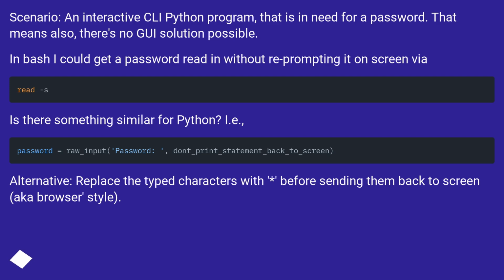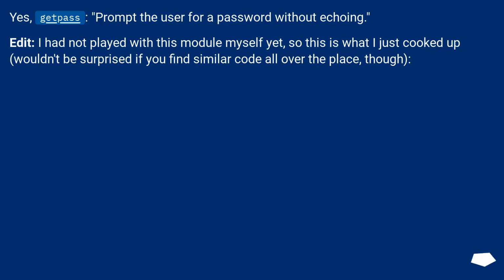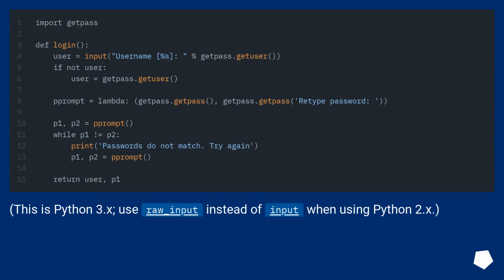Read password from stdin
Chapters
00:00 Question
00:39 Accepted answer (Score 297)
00:49 Answer 2 (Score 55)
01:32 Thank you